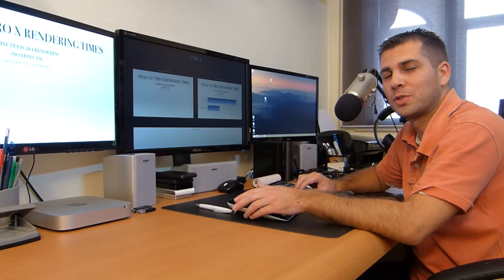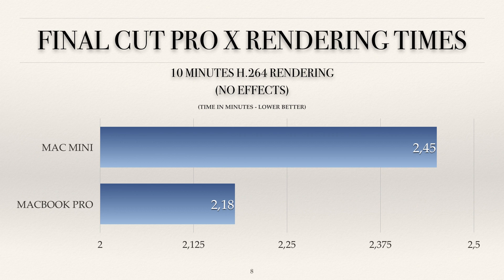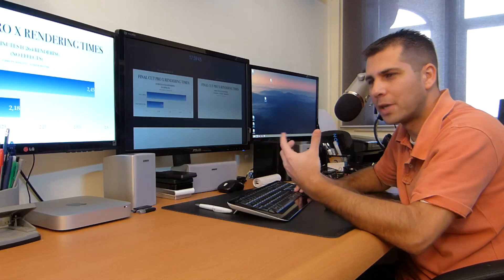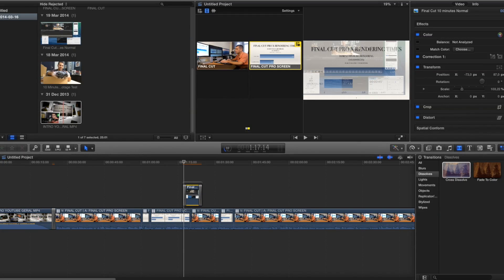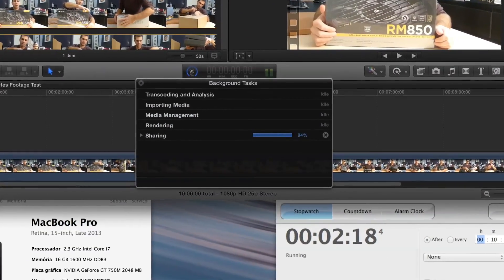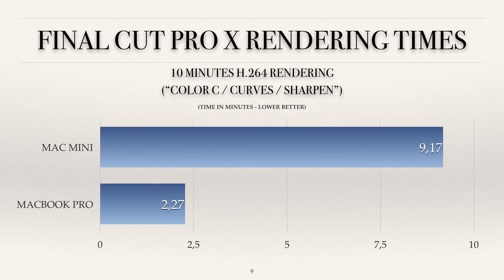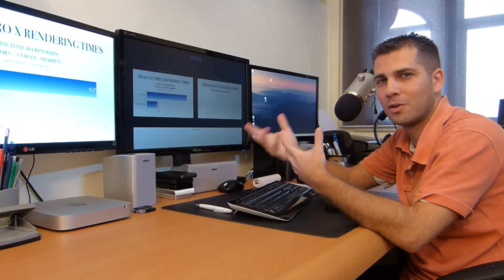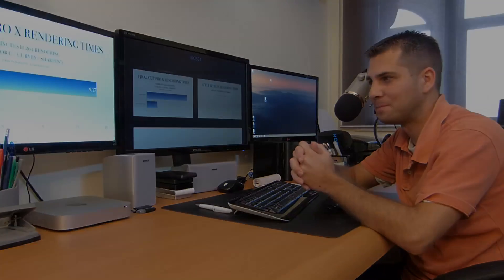#5 Mac Mini Video Editing Final Cut Pro Performance Tests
Mac Mini for Video Editing And Motion Graphics Performance Series.

In this chapter ill be sharing with you some Final Cut Pro X Rendering Times on the Mac Mini and comparing it with the Macbook Pro Late 2013.